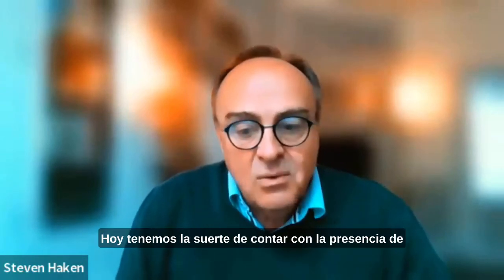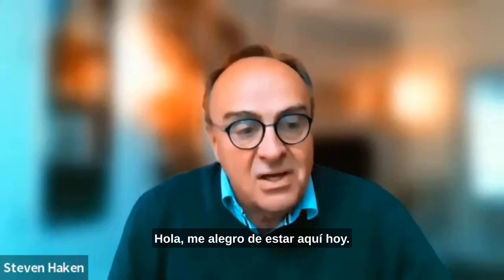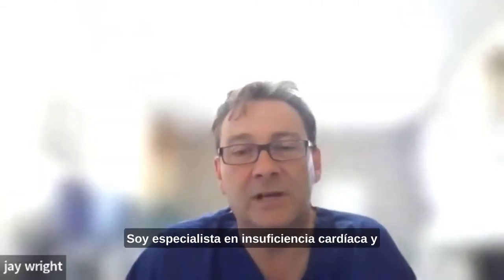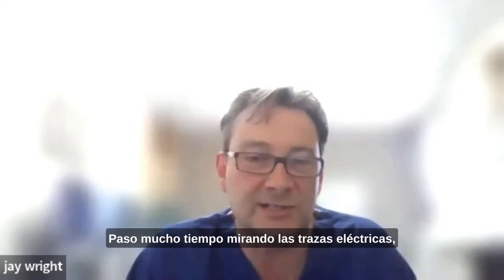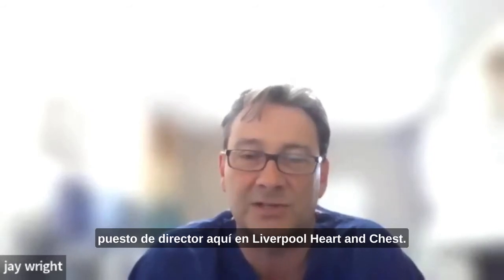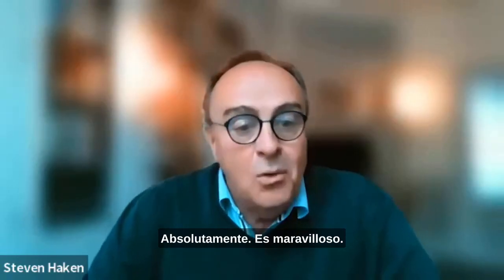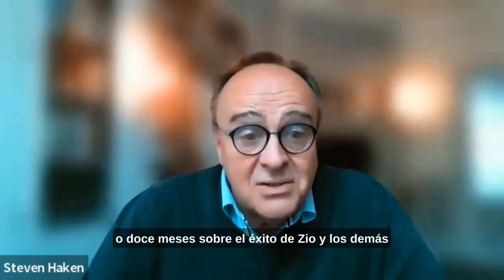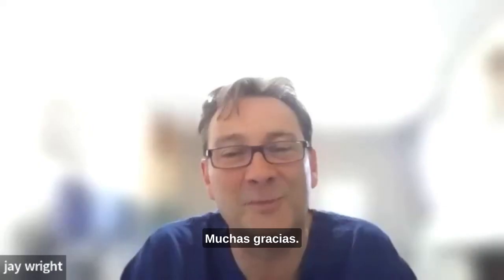Heart Health: The Cardiovascular Insights You NEED to Know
El Dr. Wright se une a nosotros para hablarnos de su función y experiencia en el Liverpool Heart & Chest Hospital, del importante papel que desempeña el hospital en el Instituto Nacional de Investigación Sanitaria (NIHR) y de su participación en otros estudios, incluida una evaluación de la tecnología de IA, que han dado lugar a algunos resultados muy positivos y eficaces.